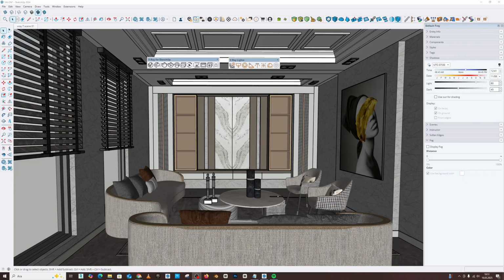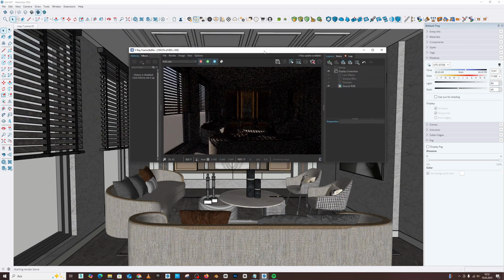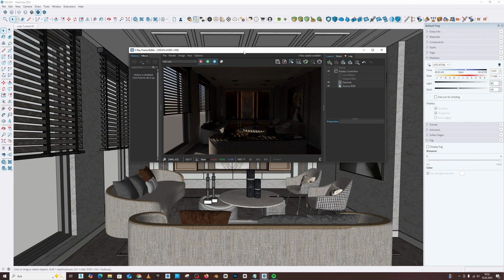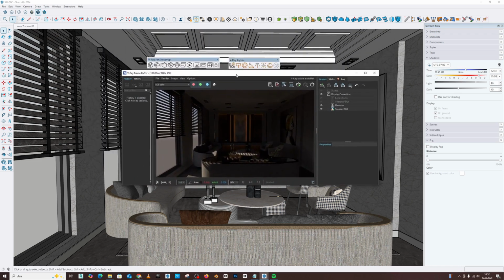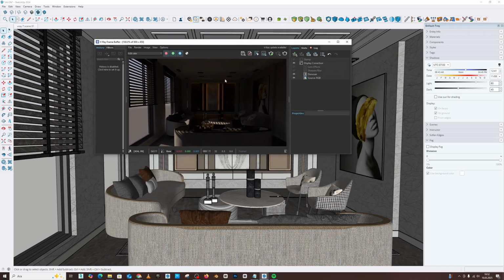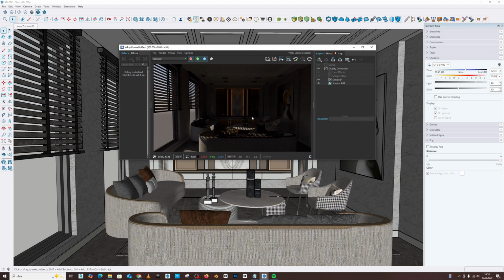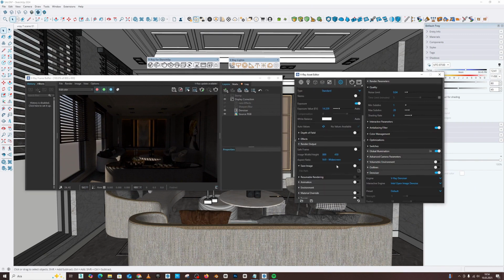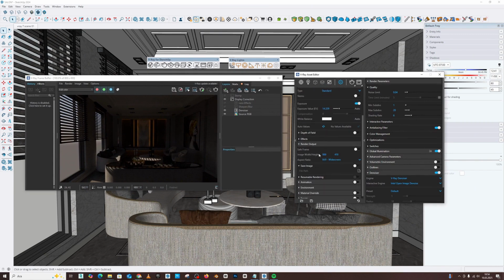From Zero to Pro: V-Ray 7 Basics for SketchUp 02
SketchUp V-Ray 7 Training Series
Ready to dive into the world of realistic rendering with SketchUp and V-Ray 7?

In this very first lesson, I’ll introduce you to the brand new V-Ray 7 interface, essential settings, and all the quick-start tips you need to hit the ground running.

If you want to create professional visualizations in SketchUp and unlock the latest features of V-Ray 7, this series is for you!

Learn the core logic of V-Ray—fast!

Instantly boost your render quality

Avoid the most common beginner mistakes

With this training set, you’ll level up your 3D skills and start making eye-catching visuals in no time. Jump into the video and let’s take your projects to the next level!

Let’s kick off your journey to photorealistic rendering!